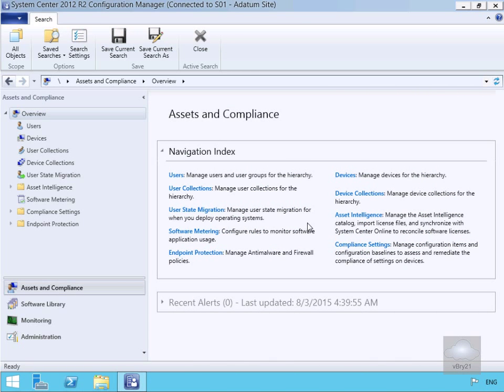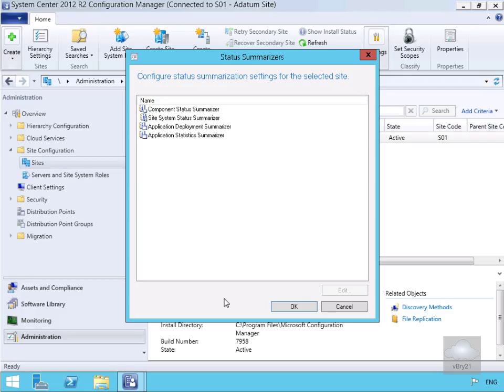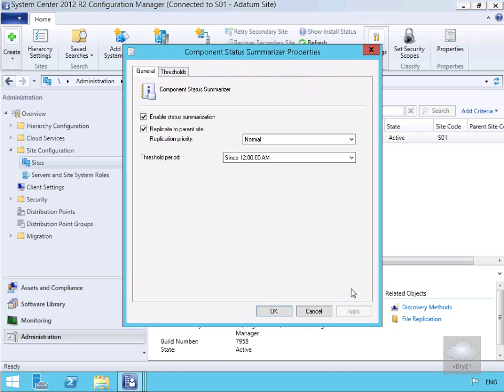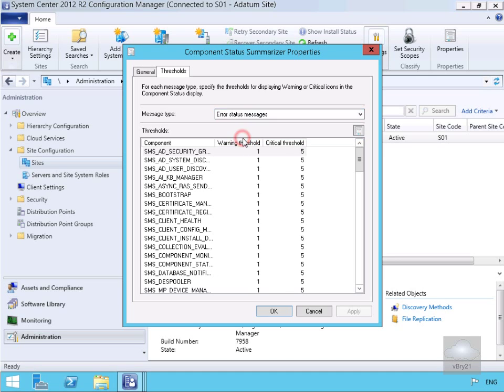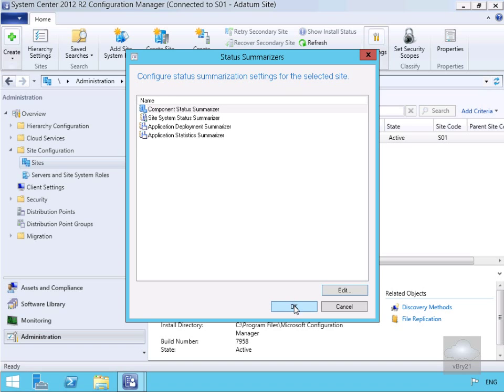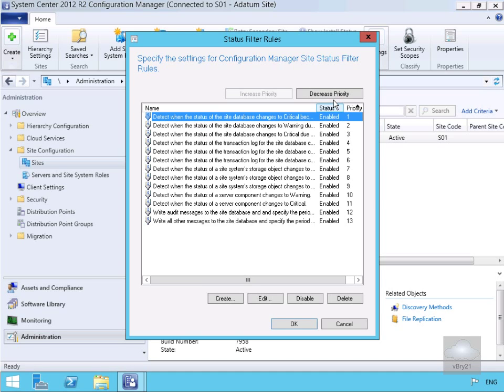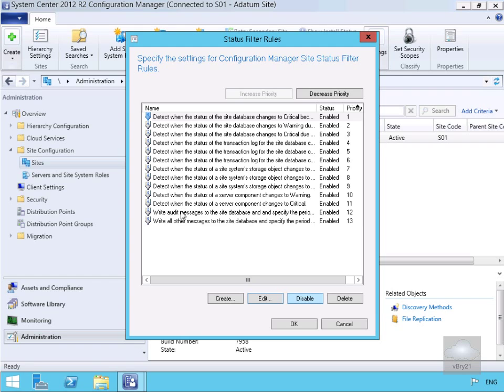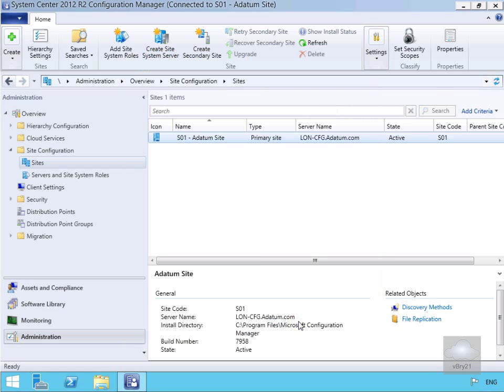10747 Demo1 ViewingSiteAndComponentStatus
Viewing Site And Component Status